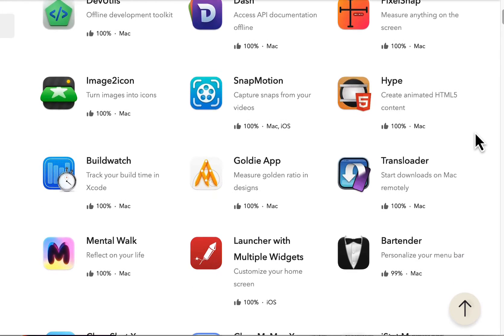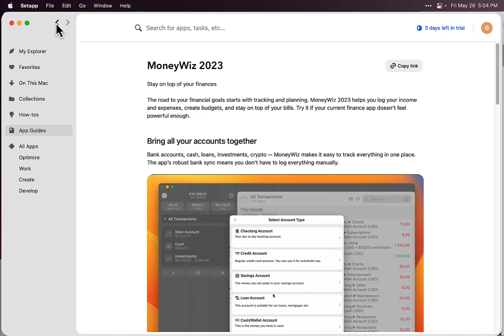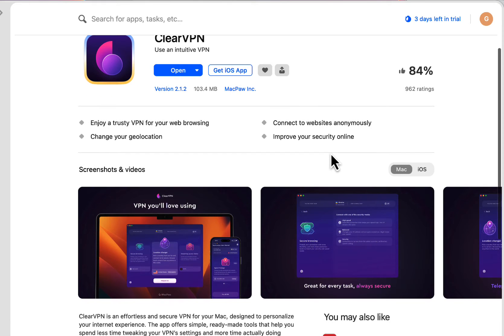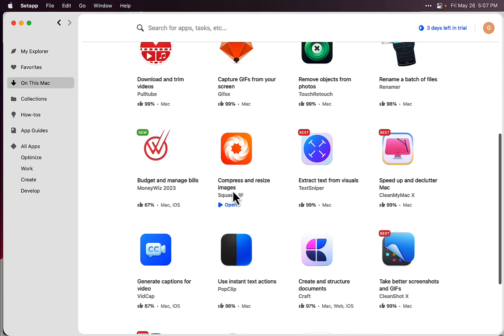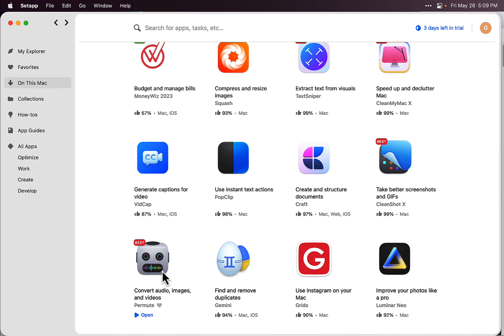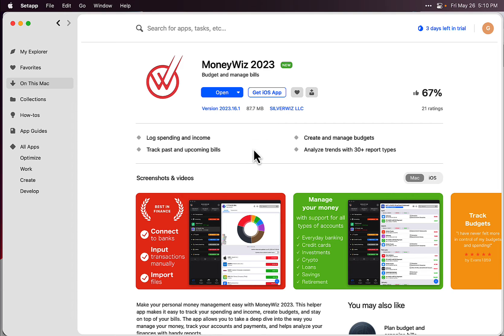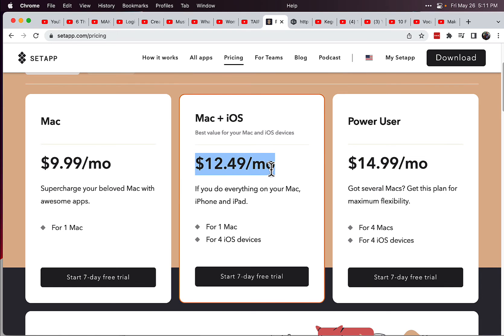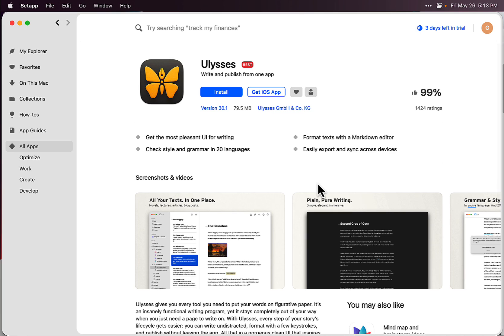240+ Mac Apps 30 DAY FREE TRAIL Setapp Is It WORTH IT? - FIRST LOOK Review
Setapp is a subscription-based service that provides access to a curated collection of Mac applications. MacPaw, a software development company, created it. Setapp offers various applications across various categories, including productivity, creativity, developer tools, utilities, and more.

With a Setapp subscription, users can download and use any available applications without purchasing them individually. The service is designed to provide a cost-effective and convenient way for Mac users to access and discover new software. Setapp offers many popular applications, including Ulysses, CleanMyMac, iStat Menus, MindNode, and many others.

Subscribers to Setapp receive regular updates and new app additions, ensuring access to the latest software offerings. The service operates on a monthly or annual subscription basis, allowing users to pay a fixed fee to use the applications included in the Setapp collection.